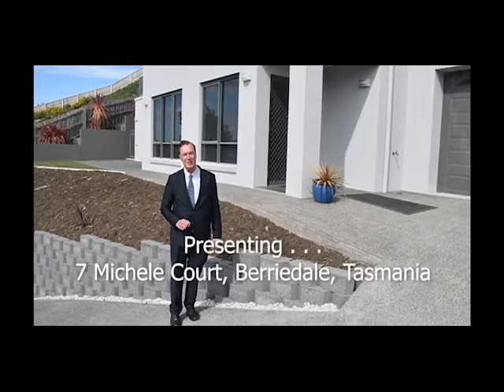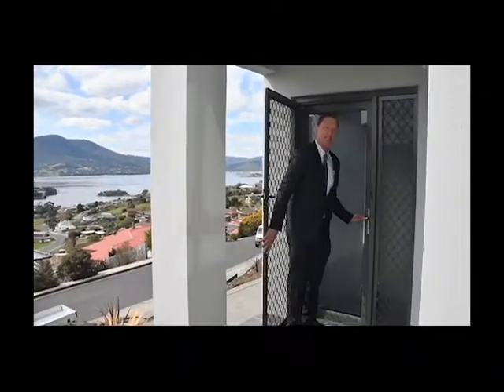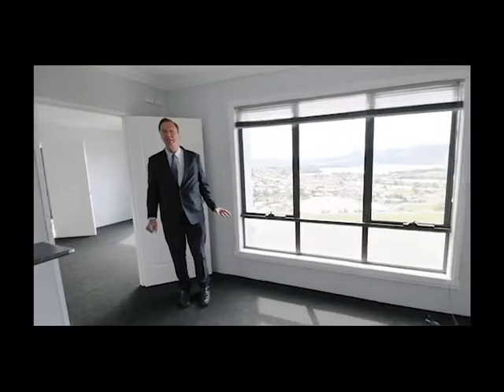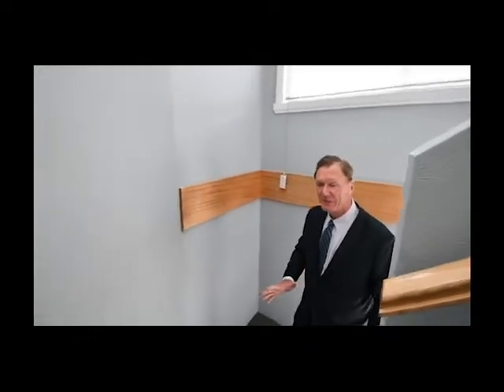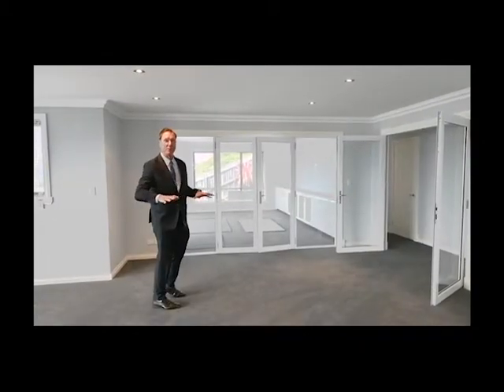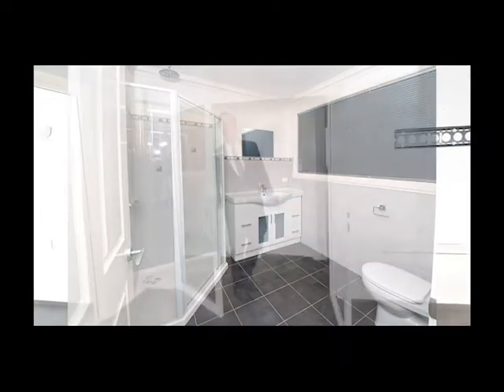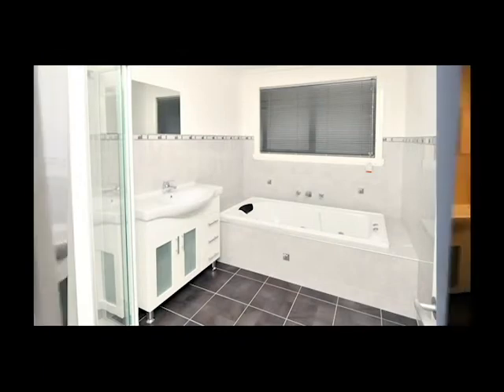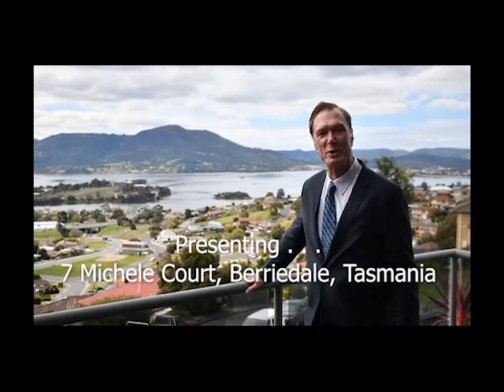7 Michele Court, Berriedale, Tasmania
Grand, gorgeous & amazing – Berriedales best!
7 MICHELE COURT, BERRIEDALE
This beautiful home is the show piece of this quiet, private col de sac.
With helicopter views right over Mona and all of its Vineyards and the Derwent River. You can sit on one of the lovely desks and watch the Mona ferries, the fireworks or the entertainment, all for free! At night it is just as good with the Mona light shows and the lights of all the suburbs.

Your imagination cannot prepare you for this beautiful home with its 5 bedrooms and 4 bathrooms. Huge rumpus room with bar, training room and triple garage. Huge open plan kitchen and dining, 2 decks off, family room and a super spacious living room.

If you want to throw a party to impress, here is the perfect place to do it!
The grounds have been terraced to make a low maintenance yet spacious two level flat sunny back yard. Views, sun, space, luxury, you have it all here and with the views make you go WOW!

If you’ve got an extended family, guests that stay over or want flexible luxury, please make your appointment to see this!

You will have to be fast, as masterpieces like this are very rare.
Please phone Neville Crowther for your private showing!